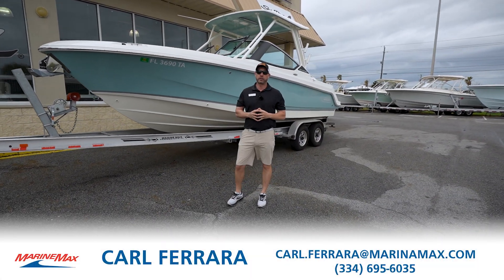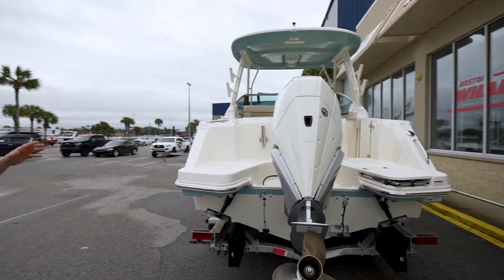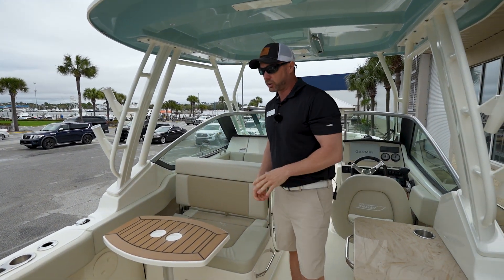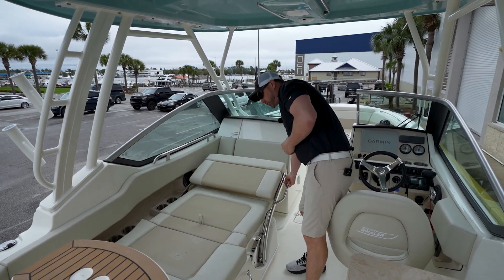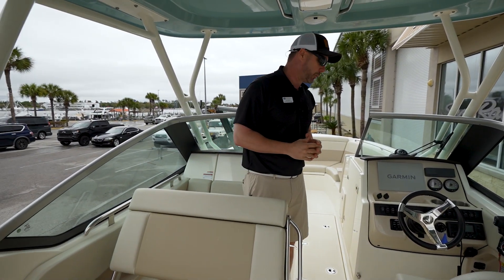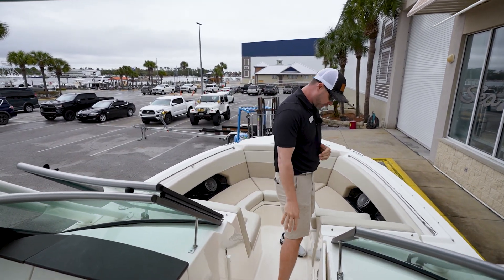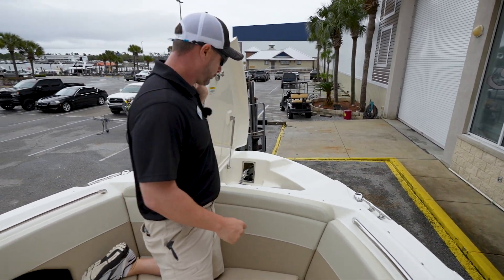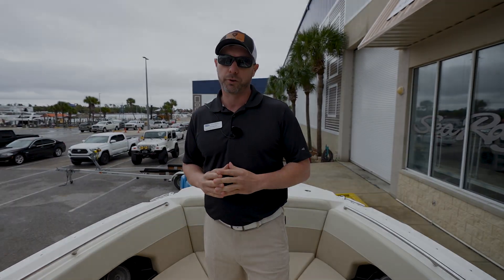2021 Boston Whaler 240 Vantage | MarineMax Panama City Beach, FL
This dual console can do it all! From fishing to cruising, the 240 Vantage is a beautiful marriage of form and function that will  help you to maximize your days on the water.